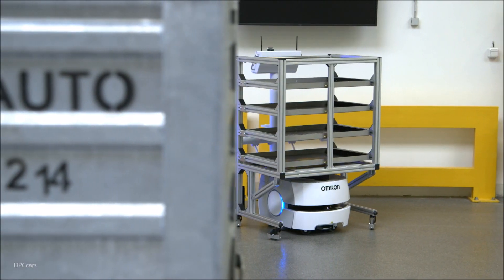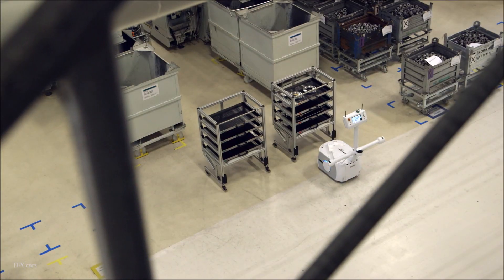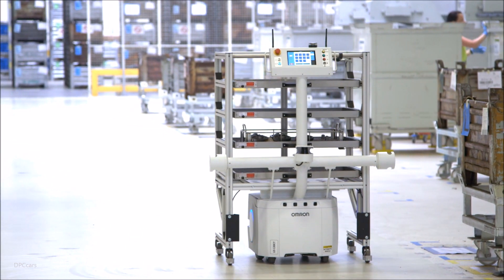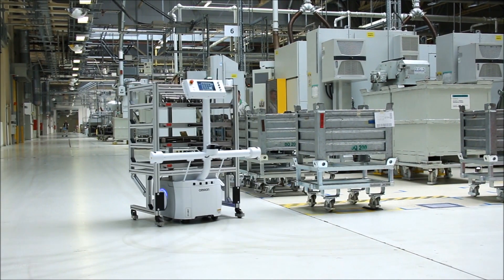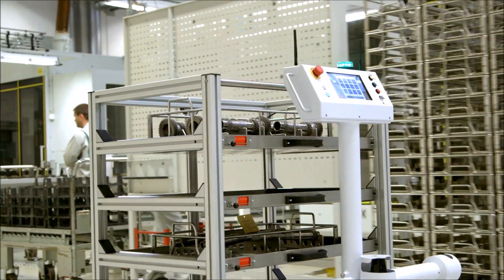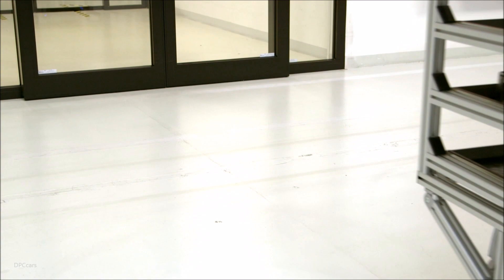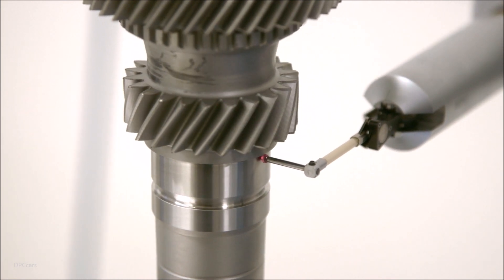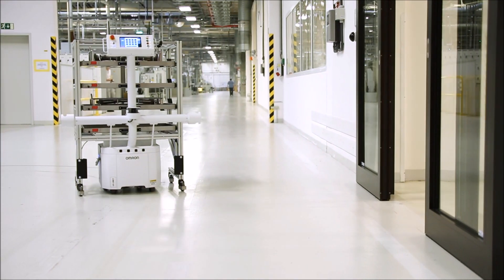ŠKODA Autonomous Transport Robot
› A fully autonomous transport system carries parts between the mechanical measuring centre and processing machines
› A guided tour is all the robot needs to grasp its route and environment
› Digitalisation and Industry 4.0 are cornerstones of ŠKODA AUTO’s 2025 Strategy

Mladá Boleslav, 28 June 2018 – As a key cornerstone of its 2025 Strategy, ŠKODA AUTO is rigorously advancing the digitalisation of its production process. As of now, the Czech car manufacturer is using a fully autonomous, self-learning transport robot at the Vrchlabí component plant. This robot is able to recognise obstacles along its journey through the plant and to incorporate other information from its surroundings when planning its route. If necessary, it changes its course to always get to its destination as quickly as possible. It thereby contributes to further improving safety at work and the efficiency of transport processes at the plant.